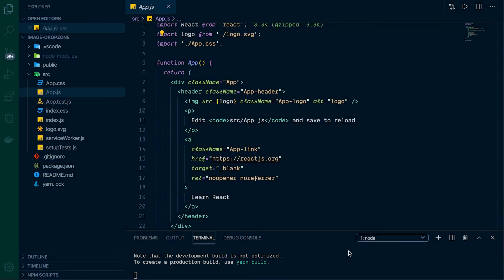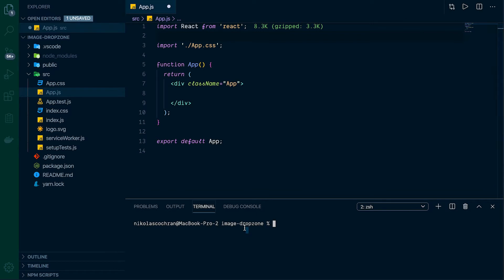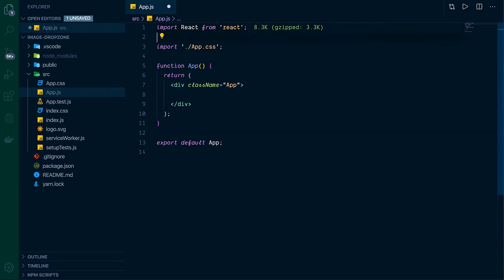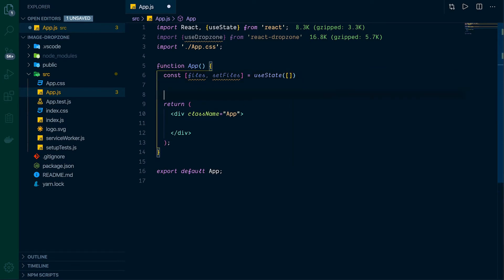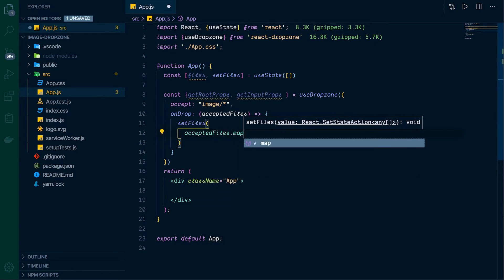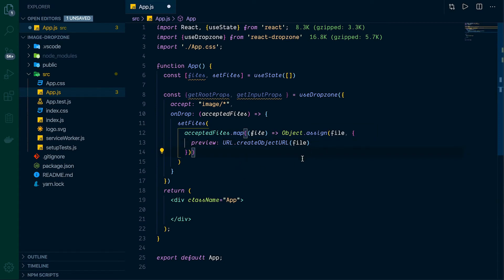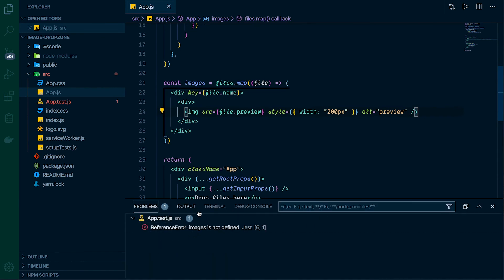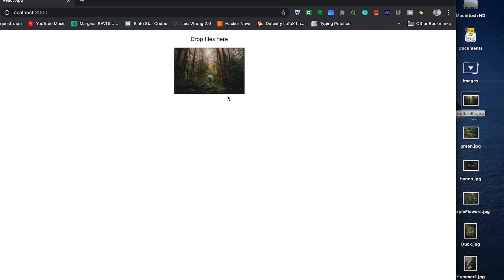Drag and Drop File Uploads in React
In this video, we go over how to implement file uploads in react using React Drop-Zone.